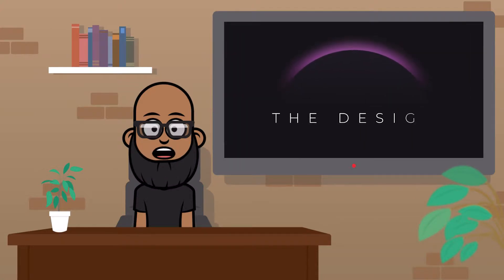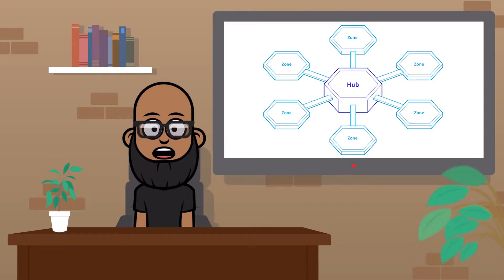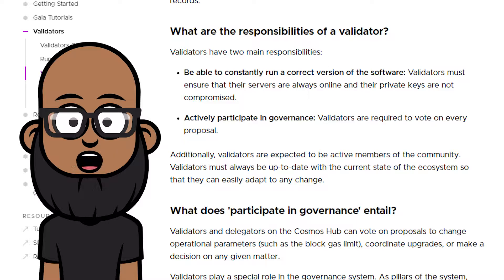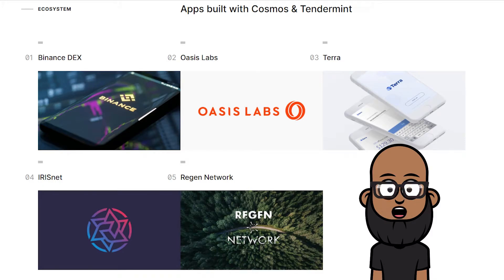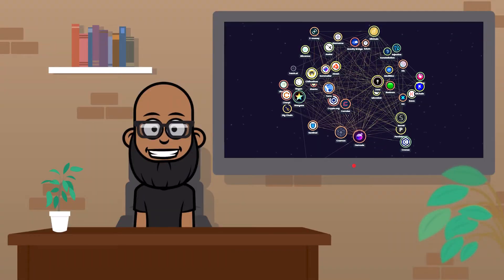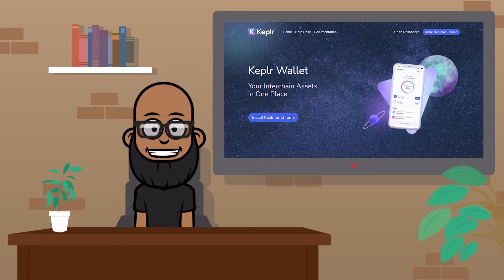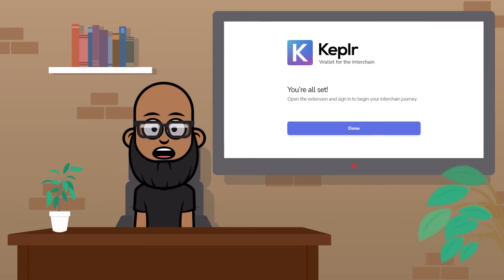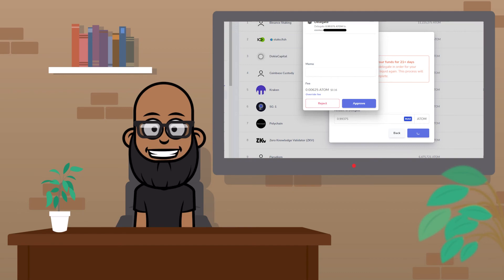Cosmos Explained 2022 Beginners guide To the Cosmos Network!!! Setting up a Cosmos wallet (Keplr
Cosmos Explained 2022 Beginners guide To the Cosmos Network!!! One of my favorite altcoins of 2022 is Cosmos. Today we take a Look at the osmos Network and deep dive into what makes it so Special and why I think it has masssive potential. The Atom token is used in three ways on the network. First as a spam-prevention mechanism/as a gas token. Second as staking tokens and Third as part of the voting mechanism in governance.

Through DeFi, there are so many ways to earn high & safe yields on your assets.
Yield farming is not a "get rich quick scheme," You can make a Lot of money but in my opinion slow consistent effort is the best way forward at first. And I would argue that USING DeFi is the best way to LEARN DeFi. I am not an  ecosystem maxi, but a yield maxi. Where ever I can find the best opportunities is where my money will be! I Don't believe in Price predictions so you wont hear any from me but I will cover any project that I'm bullish on.

Type Morecoin.UST as the recipient and thank you for the support!!!

0:00 Cosmos
0:21 What is Cosmos
0:40 The Design
2:12 What are Validators
3:16 Tendermint and the Cosmos SDK
4:22 The IBC
5:26 How to set up A Kepler wallet